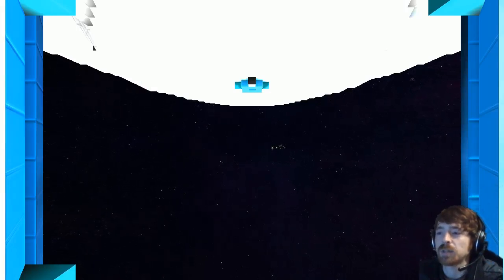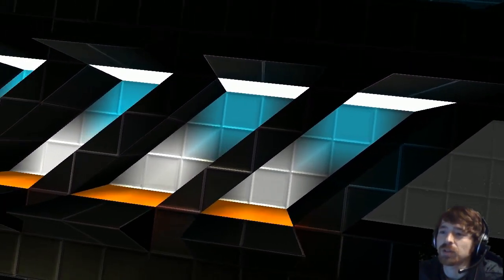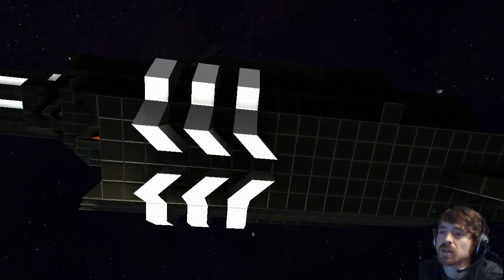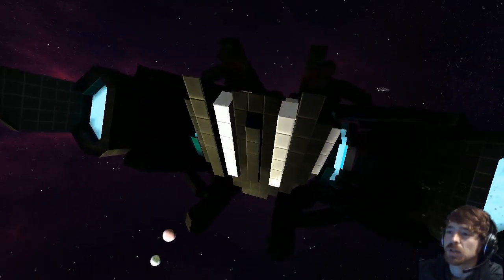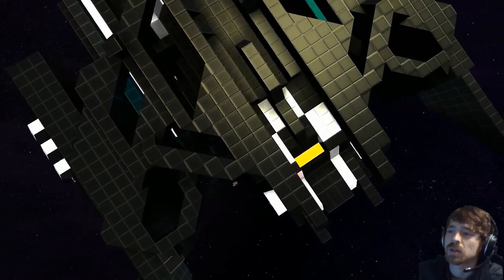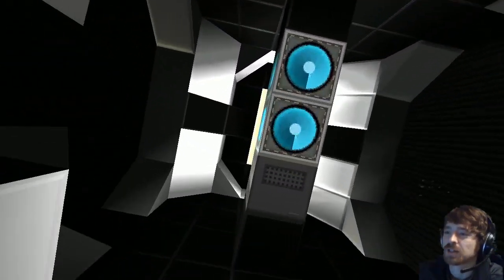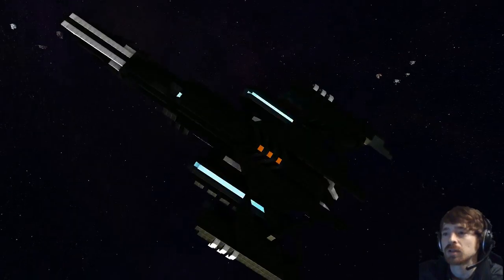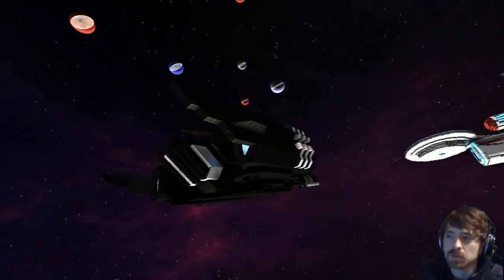Starmade Ep809: Taiga by Dalmont [release]